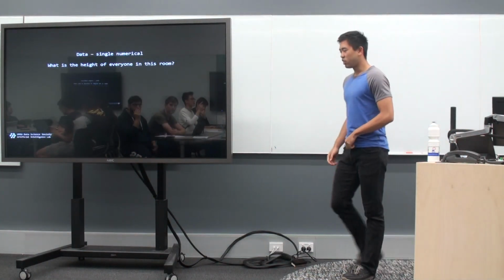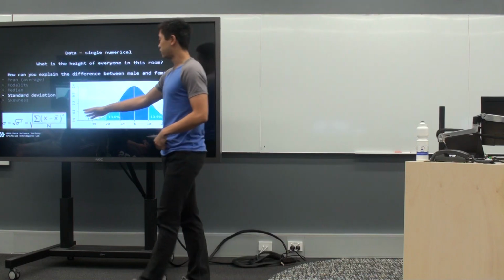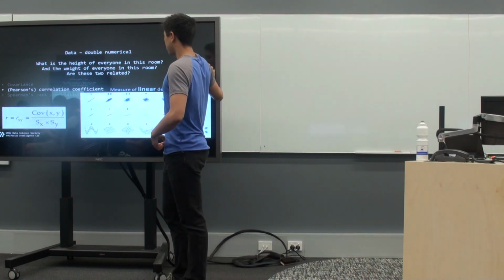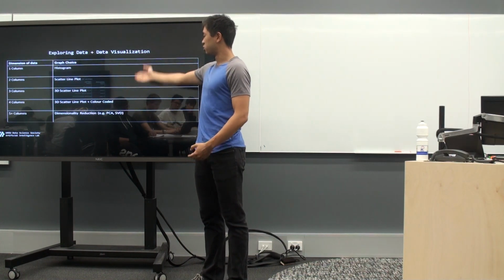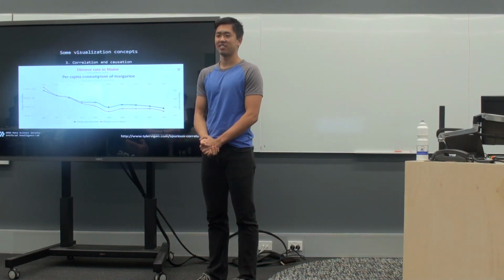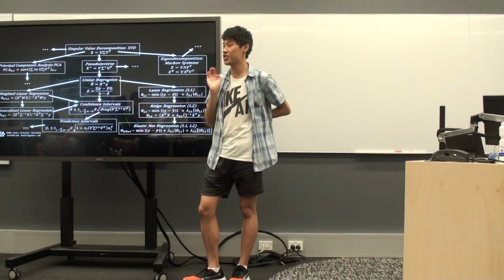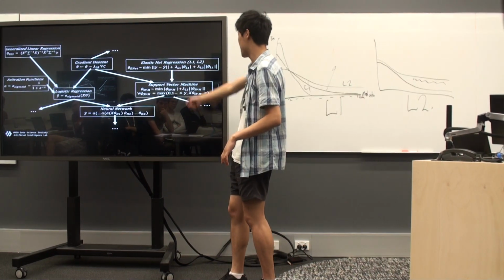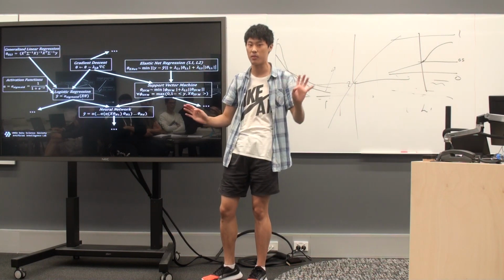Lecture 2 - Intro AI | Data Visualization and Summary Statistics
This week, Johnny and Daniel explains how summary statistics can be used to describe data, and we explain concepts about correlation and other measures.

We also explain alternative measures to correlation, like mutual information, correlation cutting and other interesting concepts.

We then highlight the field of AI, moving from SVD to PCA and Pseudoinverses and Eigenvalues into Linear Regression, L1, L2 Regularization, then Confidence and Prediction Intervals, and finally Activation functions, Logistic Regression, SVMs and Neural Networks.